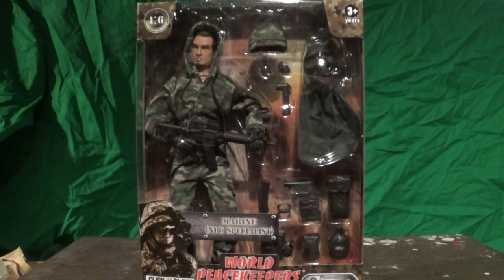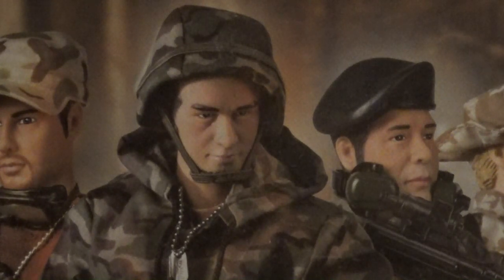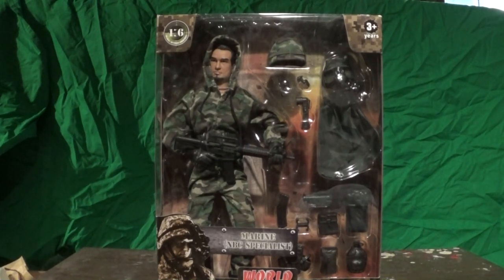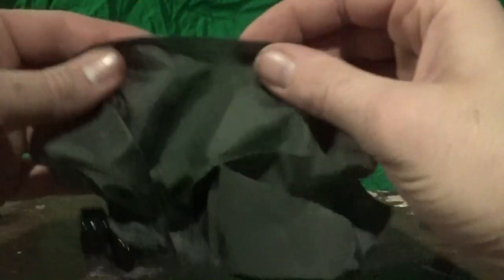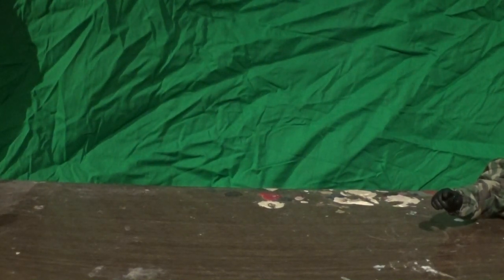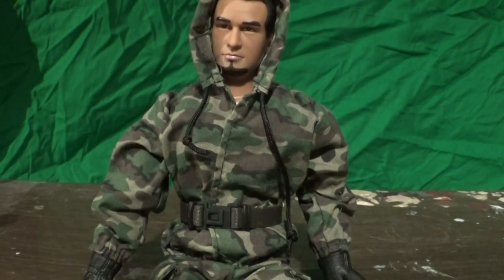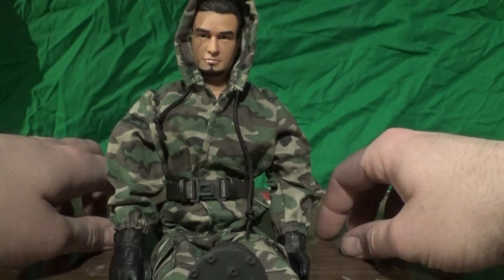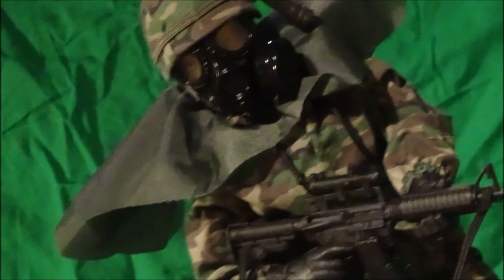world peace keepers marine NBC specialist review 4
hey everyone sam here with another world peacekeepers action figure review.
this time we  got a new figure to look at, and unlike the other 3 i have reviewed i got to say this one may have taken my top fav.
if you wanna send me a link to the figure you want me to review next